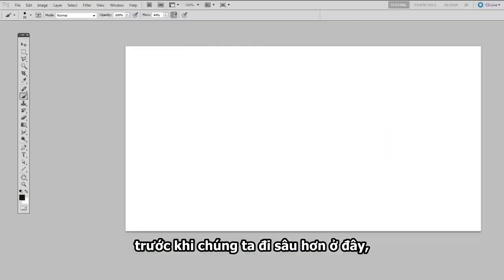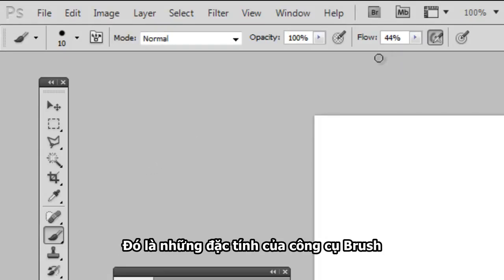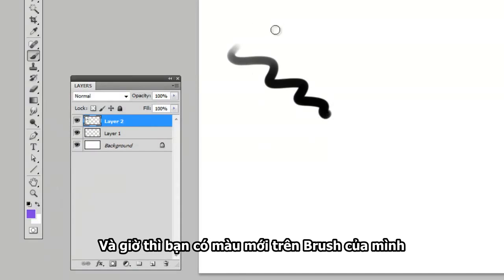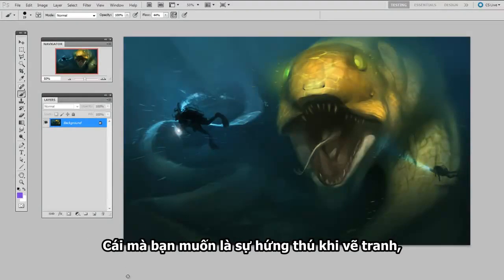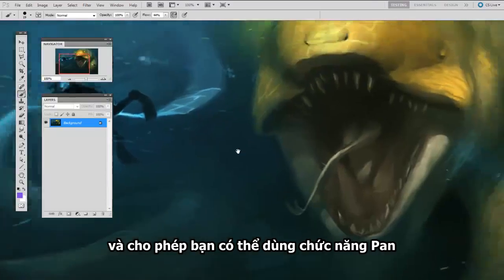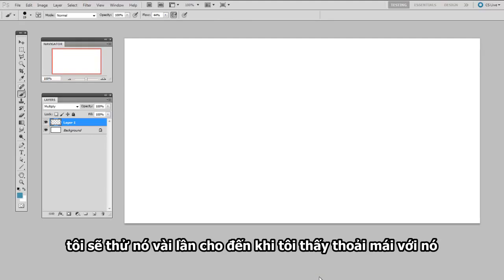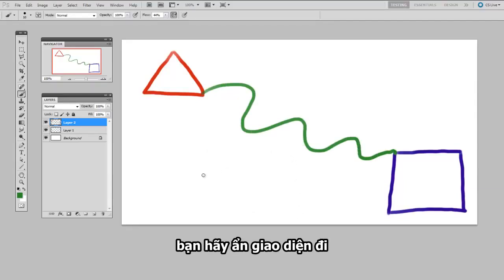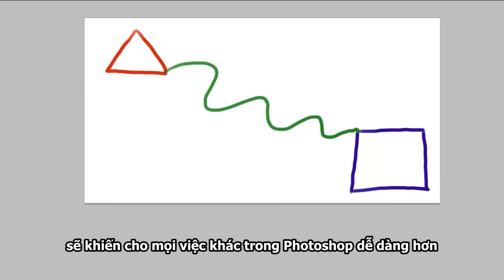Digital Painting 101 (1 of 5) Intro Vietsub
Digital Painting 101